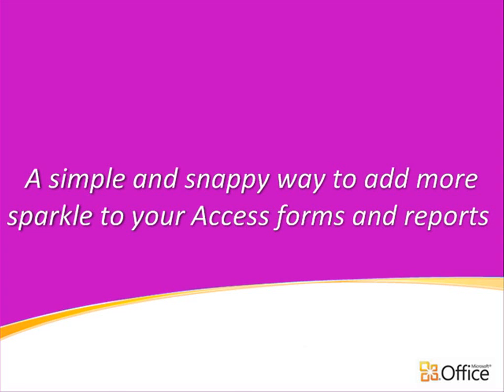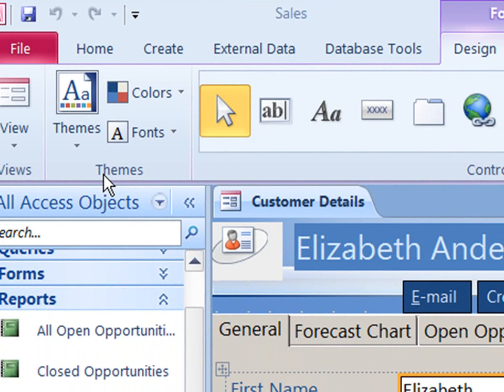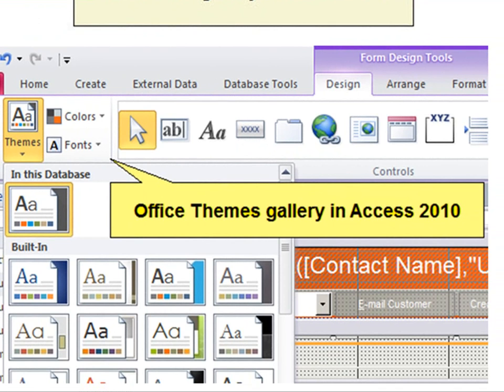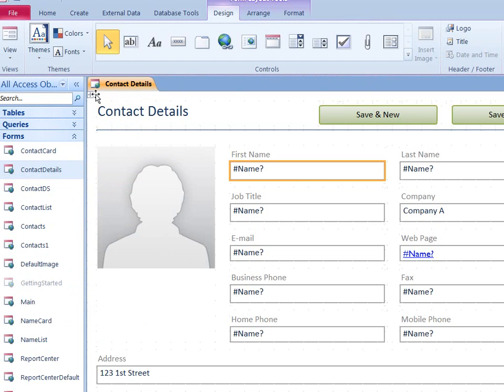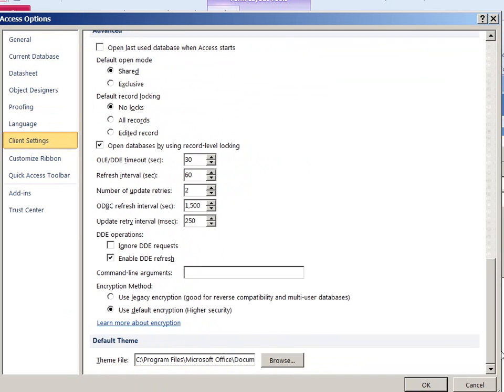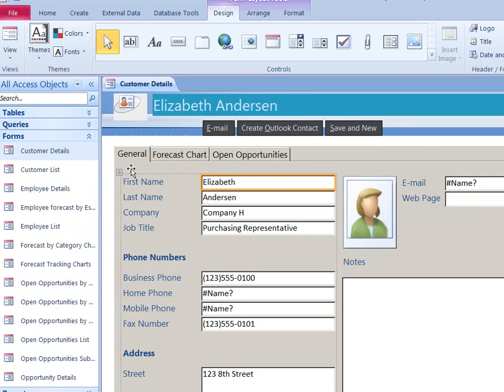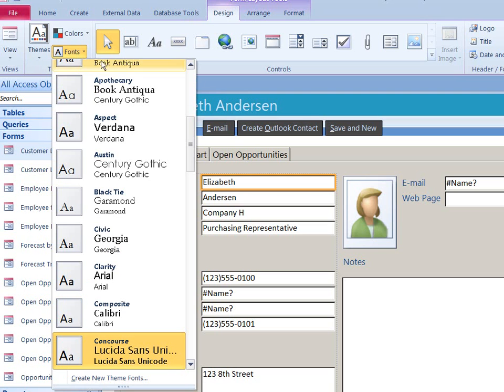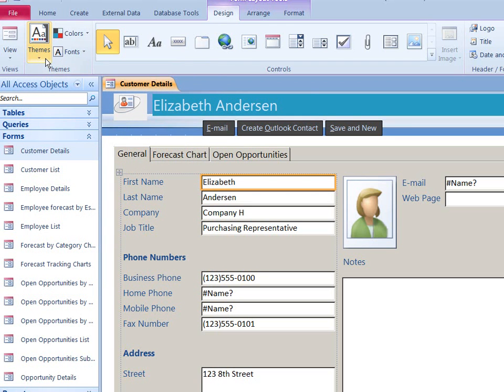Use Office Themes to create professional looking reports in Access 2010.wmv